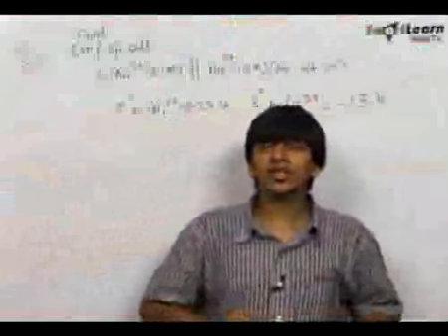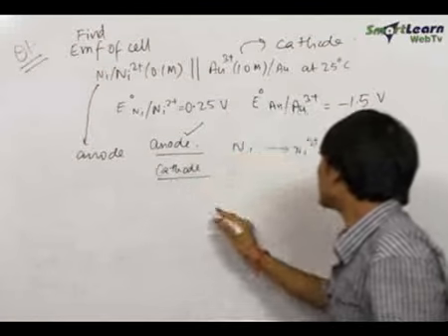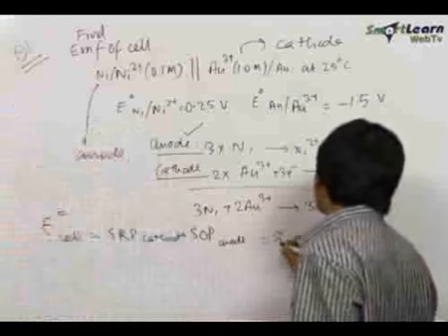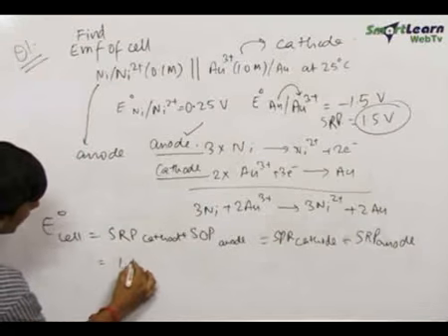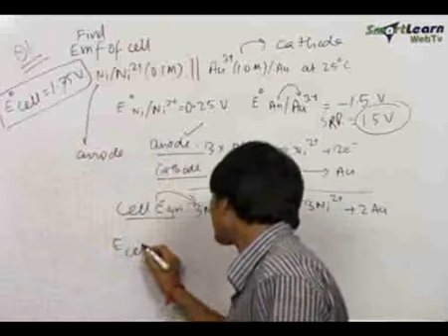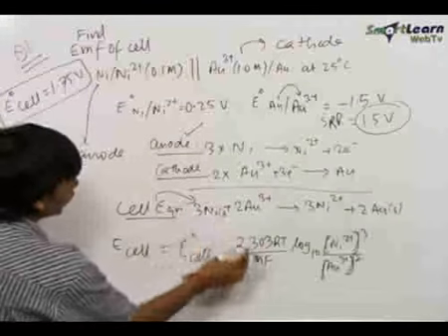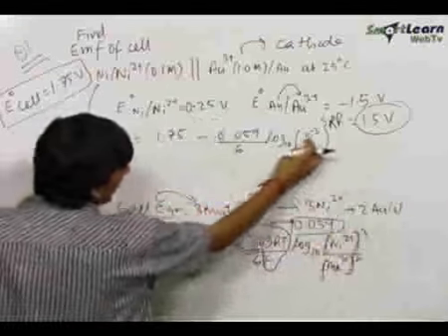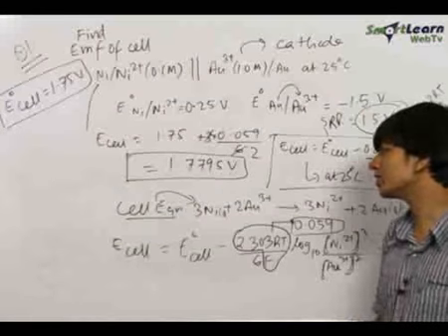Redox Reactions and Electrochemistry - Problem Solving 1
Redox Reactions and Electrochemistry - These concepts are explained in this video